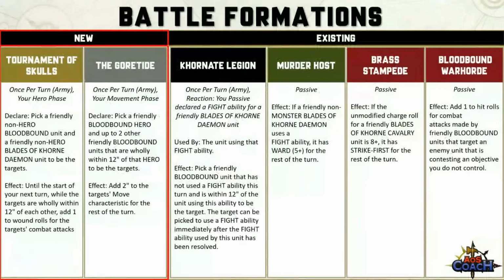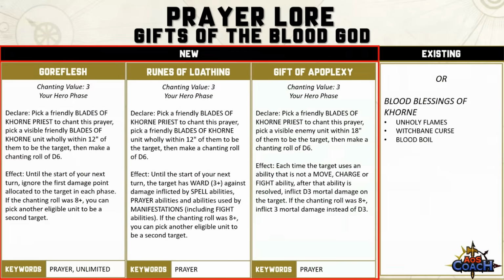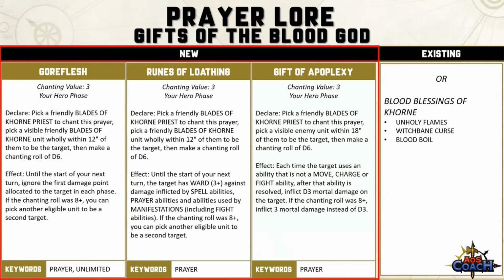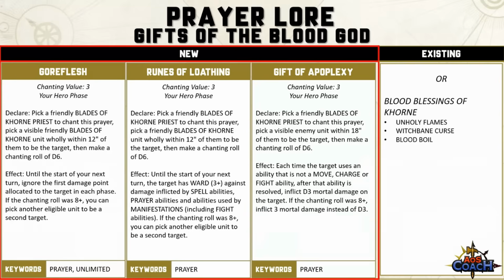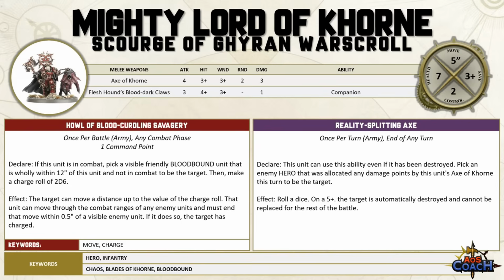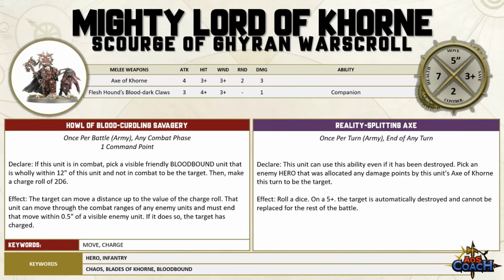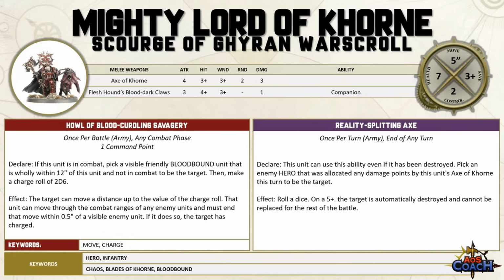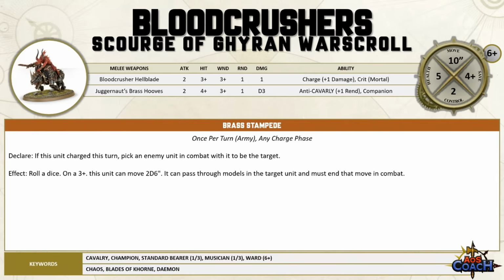Blades of Khorne | Scourge of Ghyran | GHB25-26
In this video we will preview the Scourge of Ghyran rules for Blades of Khorne. Scourge of Ghyran offers each faction a series of seasonal rules which will be matched play legal for the next (Generals Handbook 2025-26).

Special Thanks
🙏Thank you Patreons: Christopher Moore, Tom Kunz, Robert Reimers, The Die Is Cast, David A Blenner, Ian Spayde, Daniel Chilton, Richard Pateman, Gobblurrito, Richard Whitlock, Jeffrey Nijhoff, Steve Ptacek, Carl Woodthorpe, Tanya Scheibe, Trevor Williams, Anhad Narula, Sean Seyer, Pete Brizio, Nolan Larocque, Bulldoghammer, Christian Martin, Ginginlime, Nick Pilgrim, RadiationRiley, William Cleven, Jan Tomecek, Melody Windwright, John Daly, Michiel, Haz1079, Elijah, Donny Rongo, James Kater, Keegan Graves, Kp, Alderaanshotfirst, Adam Haikal, Forkhandles30, Russ Tanner, George Bellwood, Il Maestro, Neil Addleman, Ryan Muskopf, David Mounfield, Crispin Walker-Buckton, John Montoya, Ryan McNally, Madigan Mason, Andy C, Broken Chef, Sage, Damen Deleenheer, Dale Ironwood, Gruuk, Mark Murphy, Edward Attoe, Bomber Mckee, Kevin Radford, Evert V, Medium Matt, Skullsbusiness, Gregory Fernandez, Luckyloki, Woehammer, Matteo, Roland Swingler, Craig Smith, Shawn, Aled Murphy, Kevin Radford, Chase Layman

🙏Thank you YouTube Members: Bill Castello, Zach Pfeifer, Matt Morris, Grumdy, Lo Anthony, Awijntje14, David Czarnecki, Matt Kowalyk, Nivalen, B Davis, Hanna Leppänen, Madduck Mcryan, Alec Boyle, Darrel Baxter, Broken Chef, Jericho Zamesa, Hammer Of War, Nick Garcia, Celefaze, Taran Birk, Luckyloki